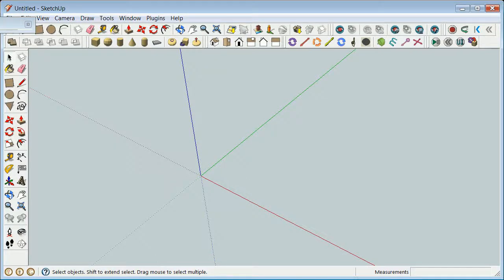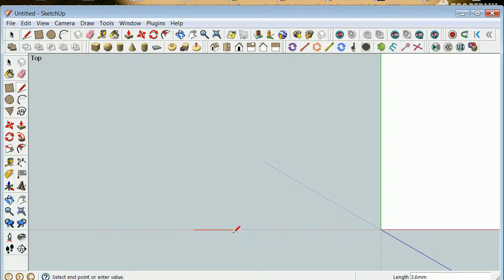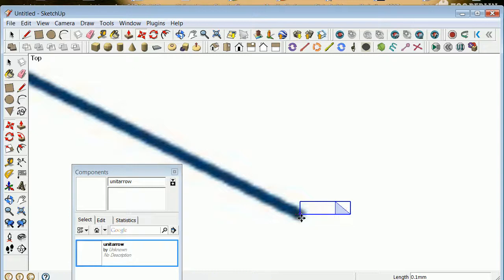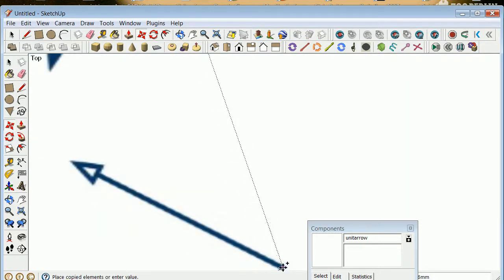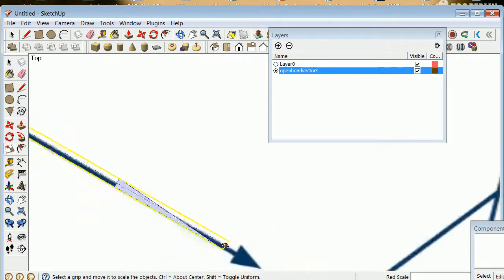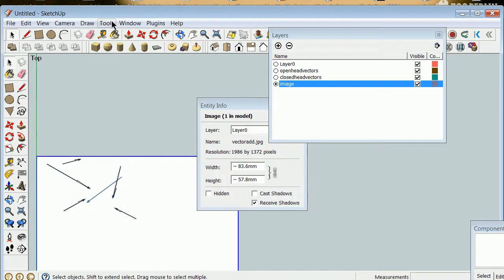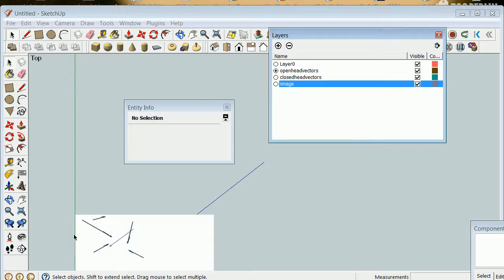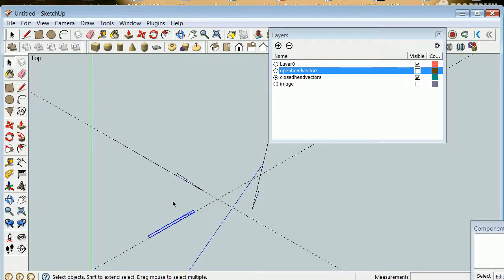Sliding and Adding Simple Vectors 1 of 3